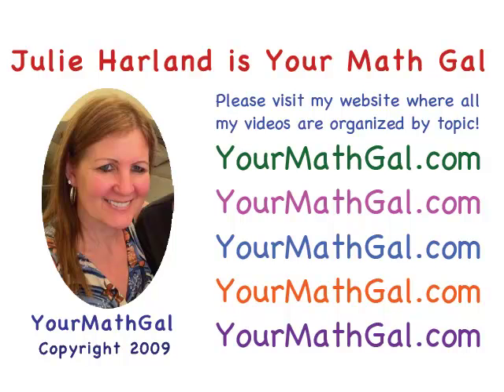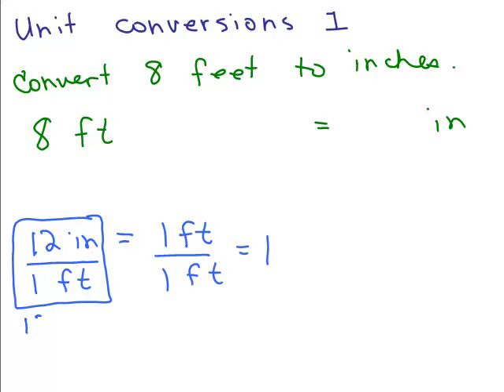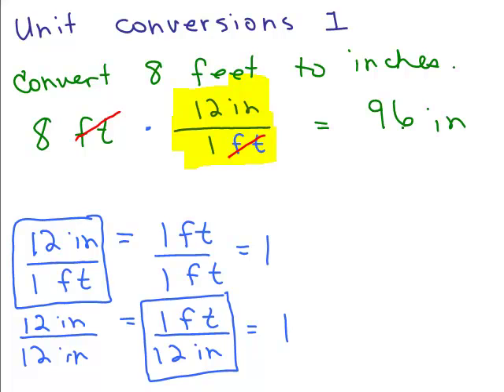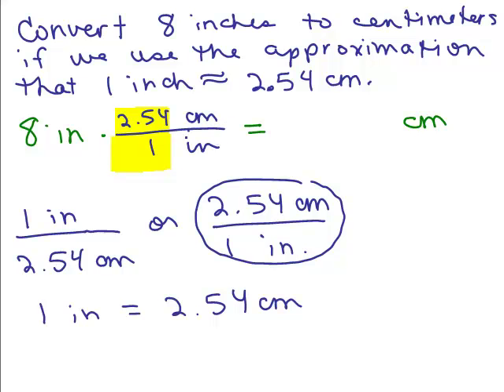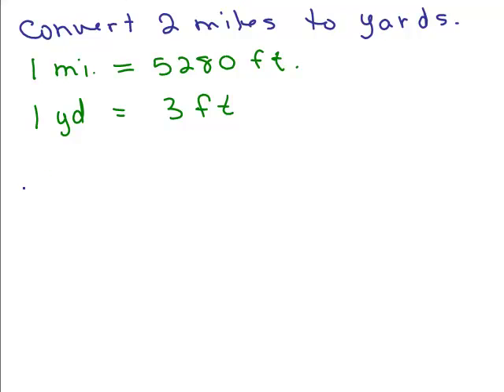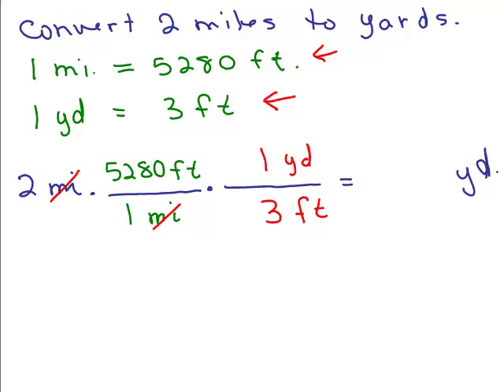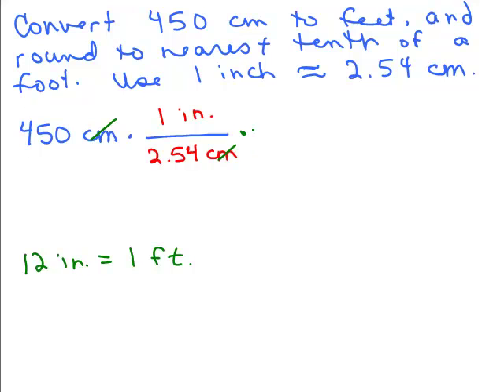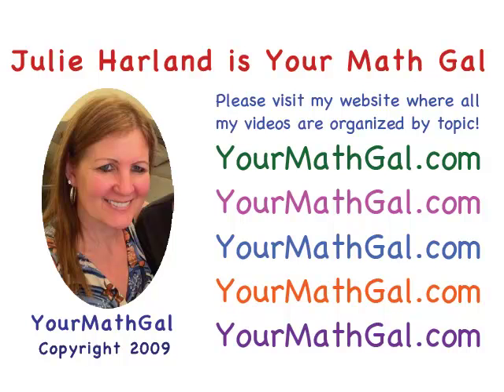Unit Conversion 1 - linear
Youtube videos by Julie Harland are organized This video is an introduction to converting from one unit to another unit.  Unit conversions is also referred to as dimensional analysis.